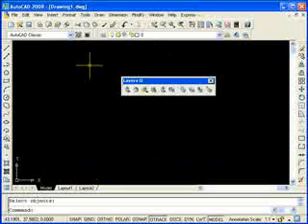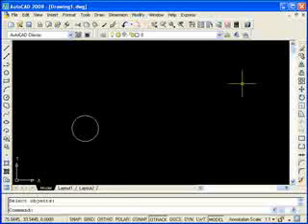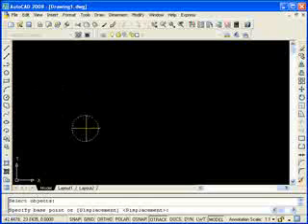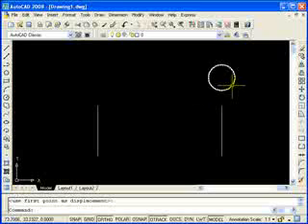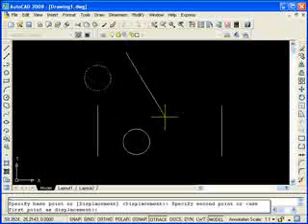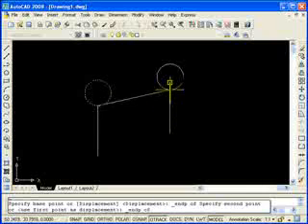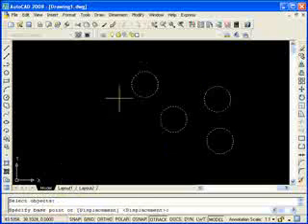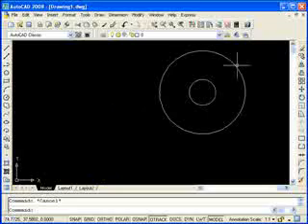AutoCAD 2008 - Tutorial 14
AutoCAD 2008 Tutorial, Making Changes In Your Drawing, Moving Objects.